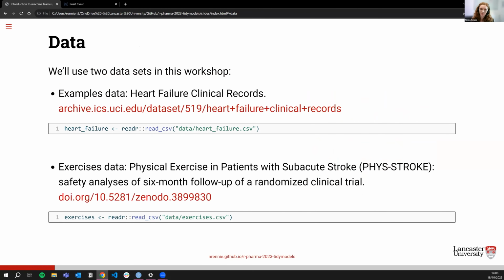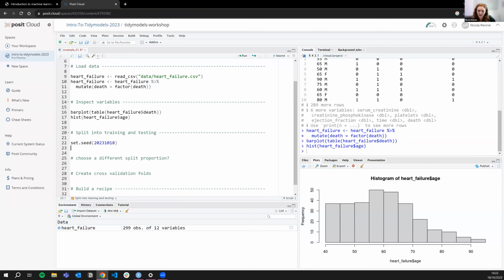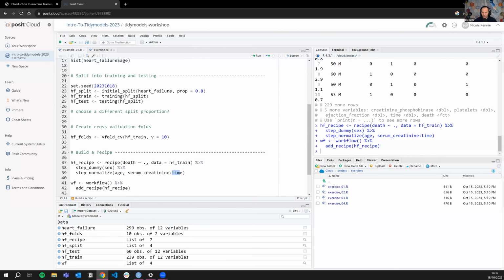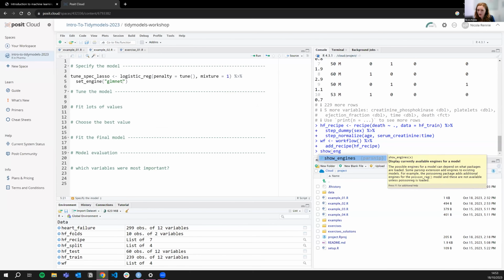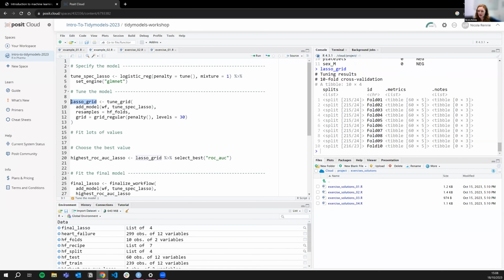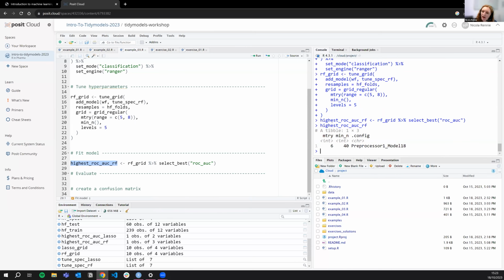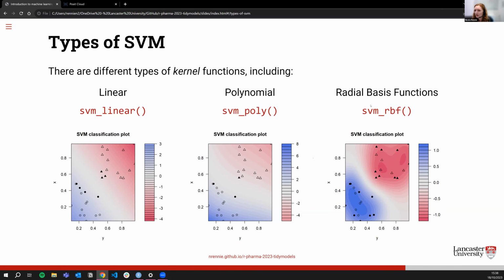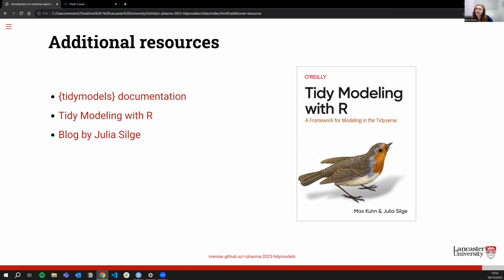Introduction to Machine Learning with {tidymodels}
Instructors: Nicola Rennie (Lancaster University)